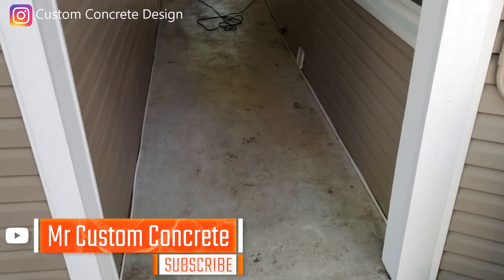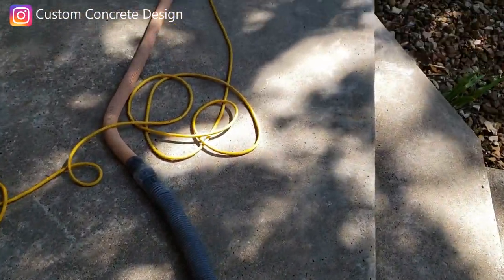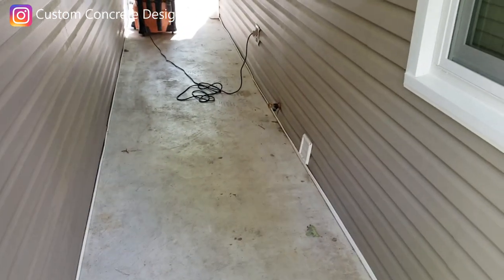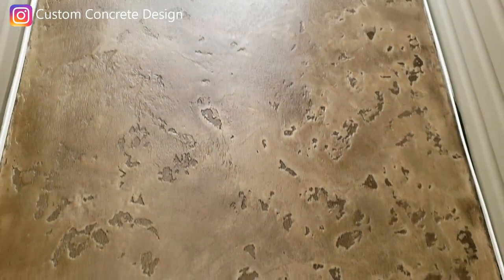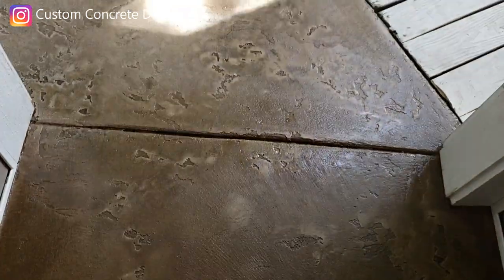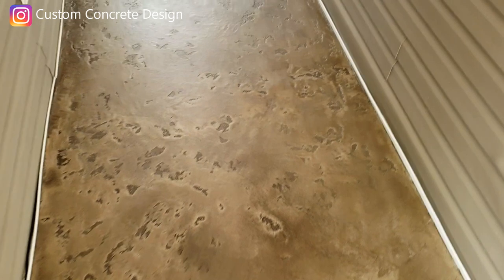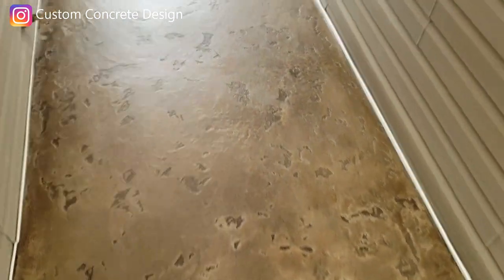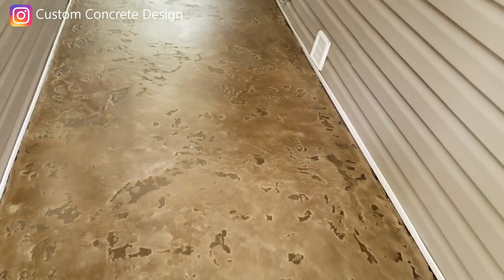Resurfacing a Concrete Patio and Breezyway⚠️Concrete Crack Repair⚠️Lake Ozark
Custom Concrete Design - Specializing in architectural decorative concrete resurfacing products inside and outside that will enhance the beauty of your existing concrete. Serving Lake of the Ozarks, Osage Beach, Sunrise Beach, Versailles, GreenView , Gravois Mills, Jefferson City, Camdenton, Eldon, Lebanon, Rolla, and surrounding areas in Central Missouri.

► Mr. LongArm Pro-Pole Extension

► DJI Mavic Air
🔥 Popular and Unique Floors 🔥

This Video is About:
Resurfacing Concrete Patio and Breezyway ⚠️ Concrete Crack Repair ⚠️ Lake Ozark